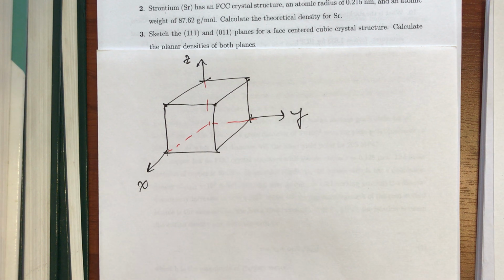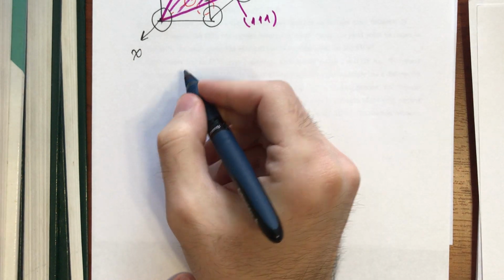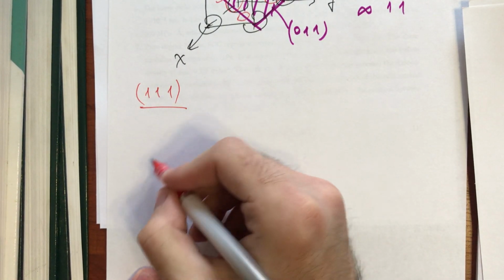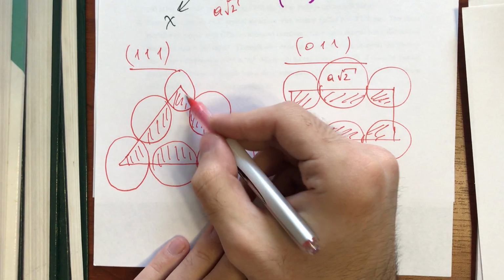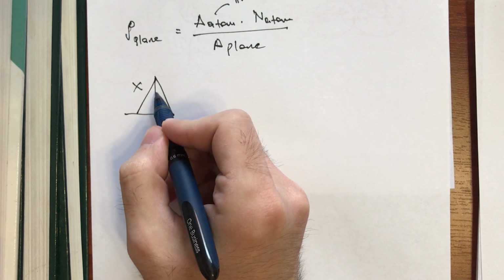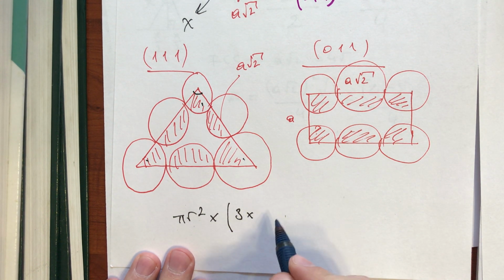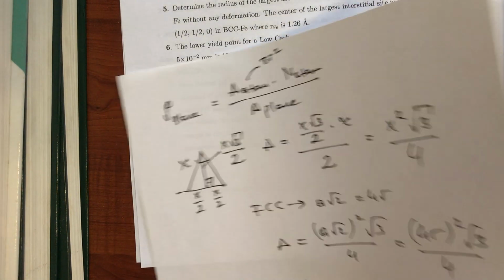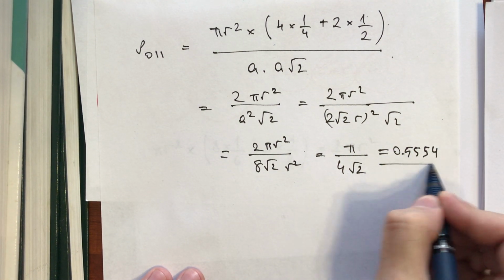METE230 Recitation1 Q3